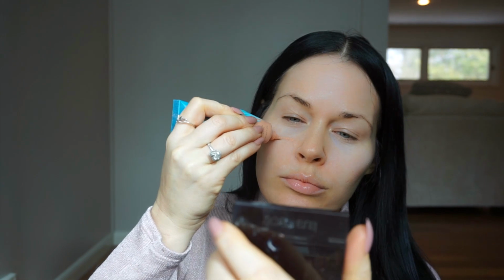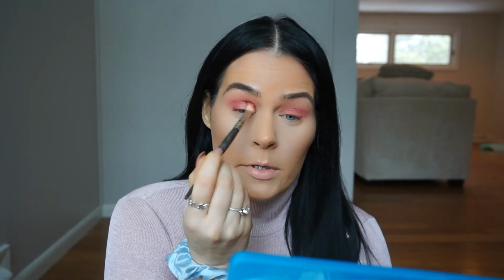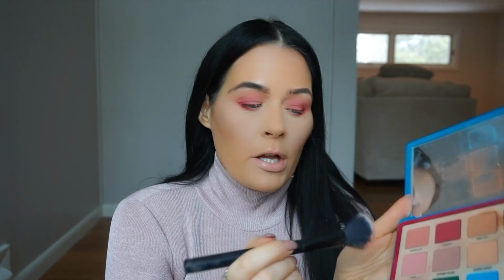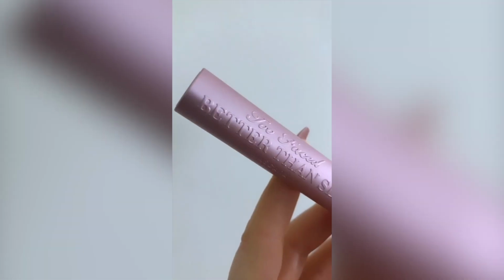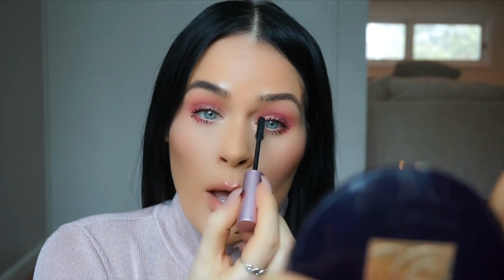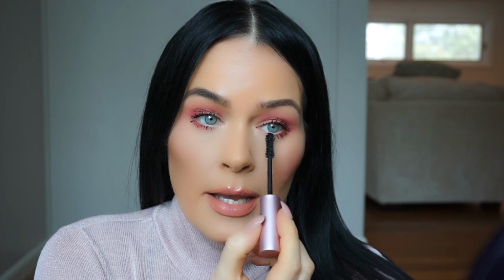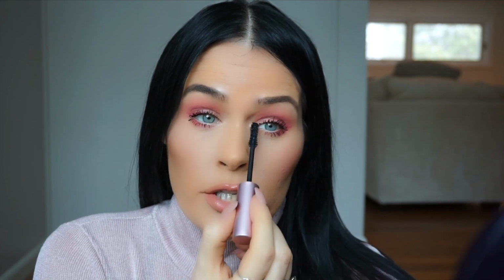Get Ready with Me 2021 💫 Day in the Life of An Influencer I Abusive Relationship I Real Talk GRWM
for a new videos & to be entered in our monthly giveaways 💕

Shop Alegra Chetti Best Ever Setting Spray & for a Limited time only use code GlamLife and a FREE Mystery Box filled with 5 Full Size Luxe Makeup & Beauty Goodies!!

Hi Beauties! Today I thought that be fun to share a get ready with me 2021. In this grwm video, I’m sharing a day in the life of an influencer while I get ready to shoot some social media influencer content. In this video, I also wanted to open up, have real talk and share some of my past where I was in an abusive relationship and in an emotional abuse relationship. As a survivor of  abuse, I wanted to let you beauties know that you can be free and you can have the life and the love that you truly deserve. I will be sharing more in the future but for today, I just wanted to let you know that you are not alone and you can do it. You can overcome anything and you can truly live the life of your dreams. As an Instagram influencer as well as beauty YouTuber,  I just wanted to also share some behind the scenes of me getting ready today in this influencer vlog. As a beauty influencer, I do focus primarily on Beauty and  I absolutely love that &  had so much fun filming this video today. Some items shown today’s video will be linked below:

Neon Pink & Purple Eyeshadow Tutorial I Hooded Eyes Makeup I How to Eye Liner I Colourpop

Firm, Bright ,Clear Skin 🎉 Best Ever at Home IPL Laser & Skin Care Tool w/ Laser Hair Removal Too

GlamFam665

Love,
Alegra